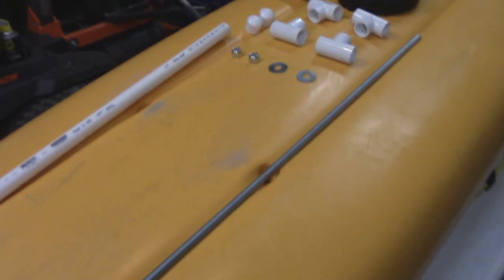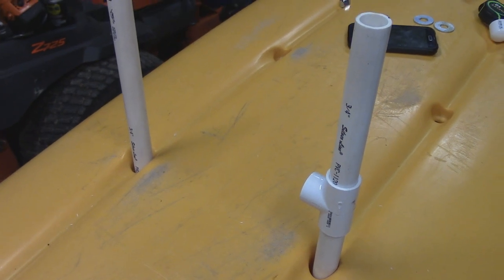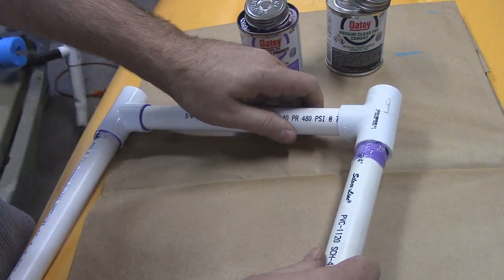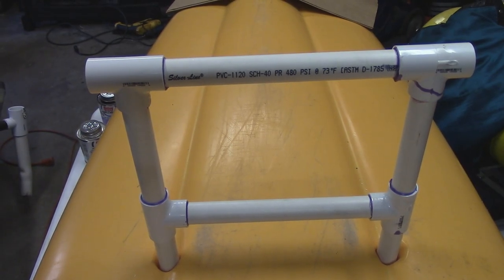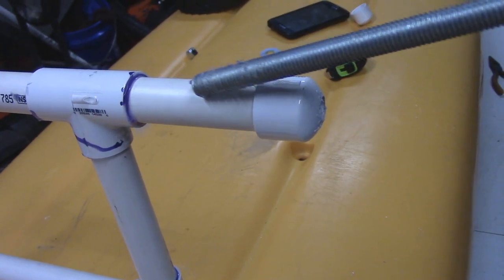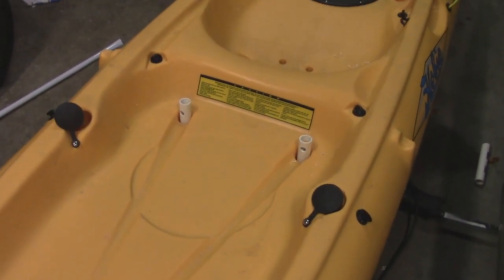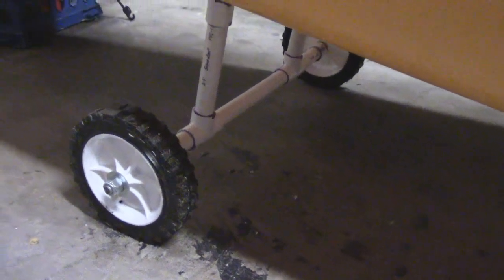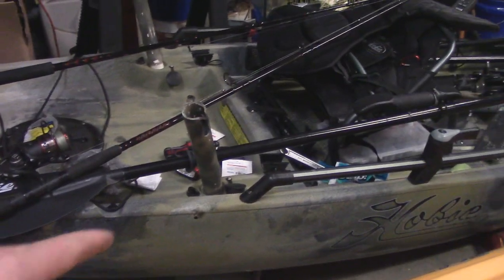make your own hobie kayak cart for under $30 bucks.